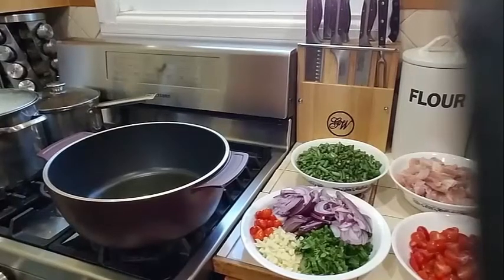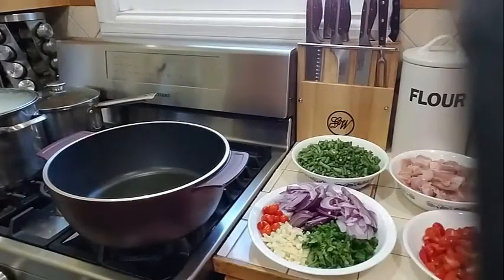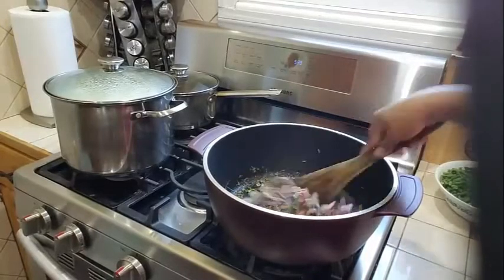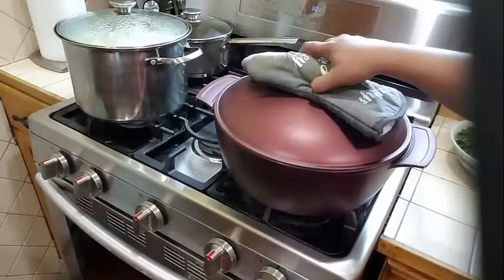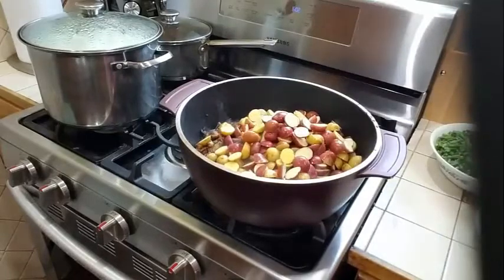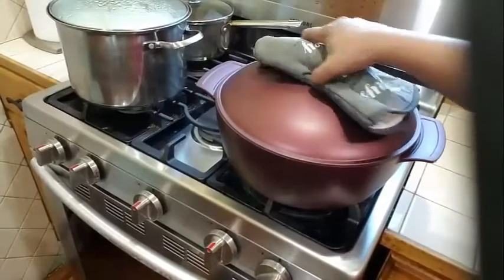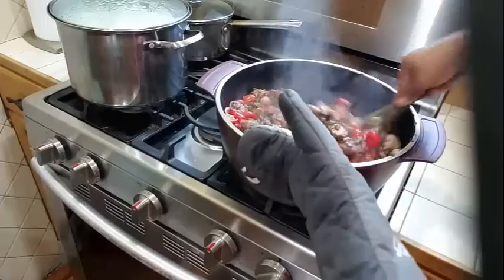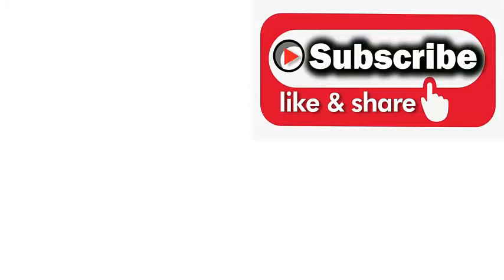How To Make Fried Bora With Chicken And Potatoes Guyanese Style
3 lb chicken ( of your choice )
2 lb of Bora
4-5 medium potatoes ( or Small baby potatoes )
1 onion
1 bundled of scallion
1 handful of parsley
4-5 chili pepper
5-6 cloves of garlic
2 thick leaves thyme
4 basil leaves
1 1/2 tsp fine thyme ( dry or Fresh )